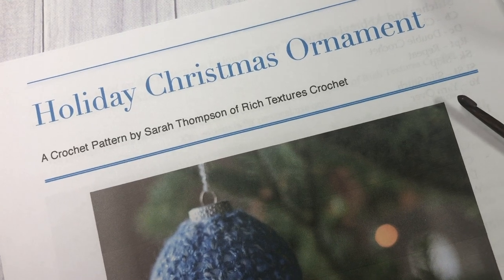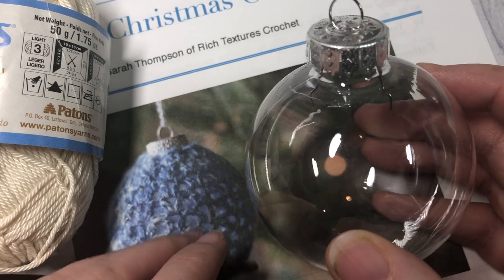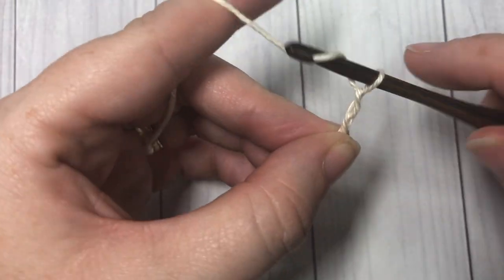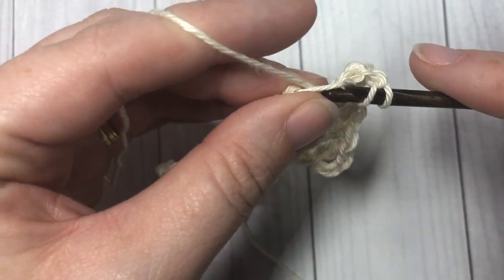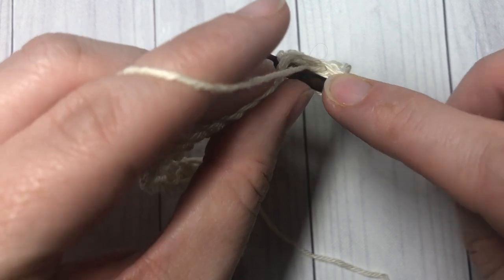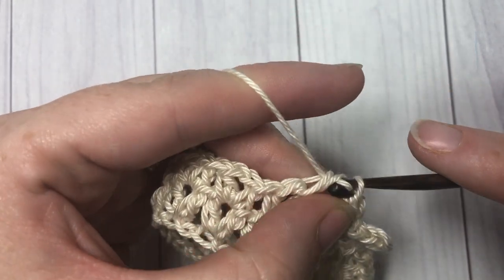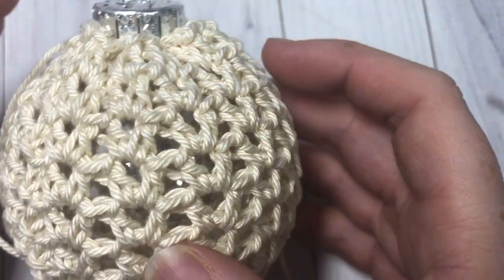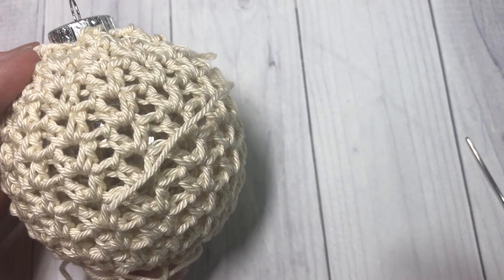Holiday Christmas Ornament Crochet Pattern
The Holiday Christmas Ornament is a classy looking ornament.  It is simple to work!

Gauge:  NA

Finished Size:  8 inch circumference

Yarn: Shawl in a Ball® by Lion Brand® (61% Cotton; 34% Acrylic; 5% Other; 5.3 oz, 150 g; Approx. 481 yds, 440 m). Worsted/medium Weight (4).  You will be approximately 20-30 yards.  You may substitute for another yarn: I would recommend a light weight (#3) yarn.  In the video tutorial I use Patons Grace by Yarnspirations.

Hook: Size G/6 (4 mm) Hook. Adjust hook size if necessary to obtain correct gauge.

Notions: DIY Plastic Bauble with an 8 inch circumference, yarn needle.

Sarah